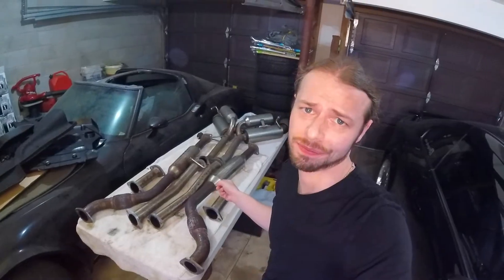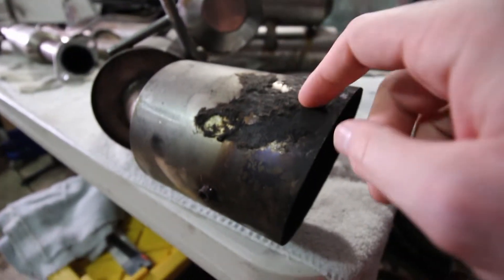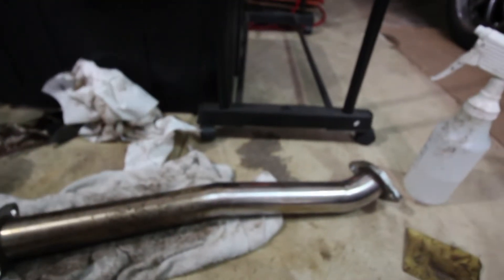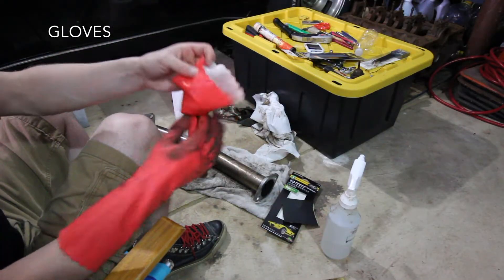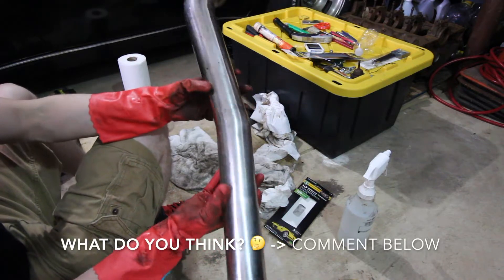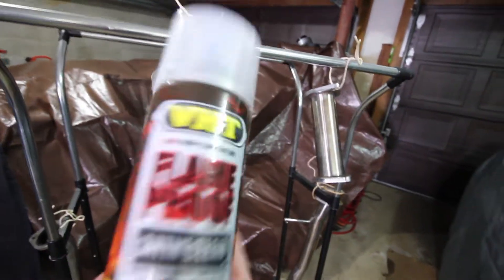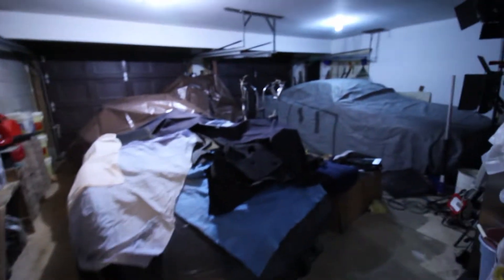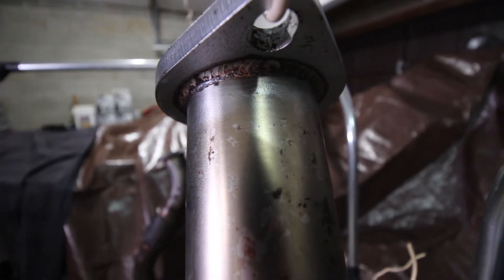How To Clean [FIX] 💩 Exhaust Pipes [What Color is VHT Satin Clear?? // Infiniti G35 Build]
S6:E10- [G35 Budget Exhaust Series - DIY FIX pt1] How to Clean, Polish and Protect Exhaust Pipes, bringing them back to life. Rust, Dirt, Oil, Debris Removal, and What does Satin Clear VHT [Very High Temperature] Paint look like?? Performed on a 2005 Infiniti G35, with Jay.

Includes:
- What's the cheapest way you can clean up rusty, neglected exhaust pipes?
- What is Wet Sanding?
- What is the best paint for exhausts?
- What does Satin Clear VHT [Very High Temperature] Paint look like?

Special Thanks to @Delaware_vqs for the 💩 Pipes!

Thanks!